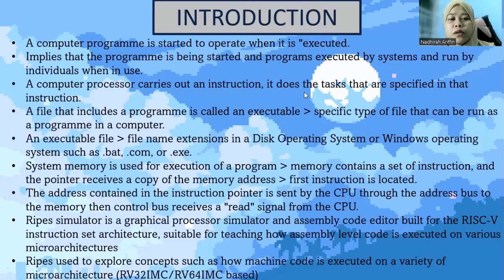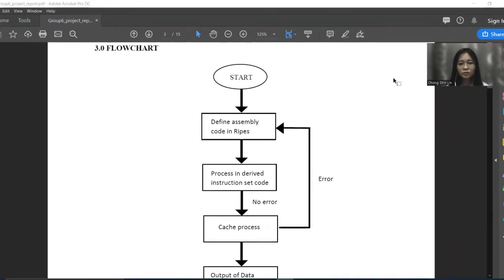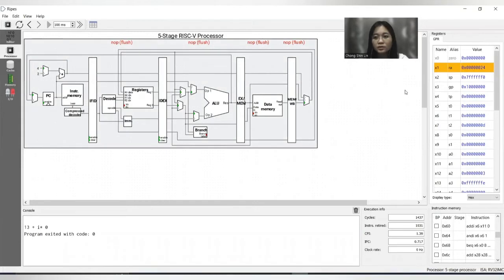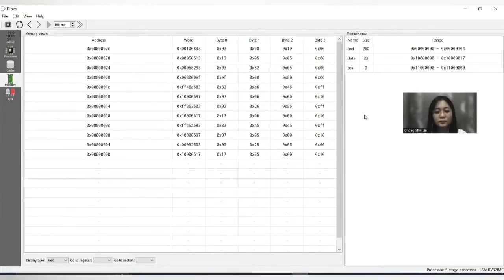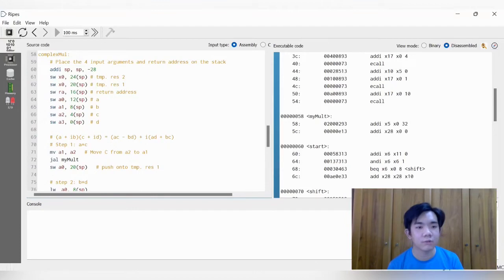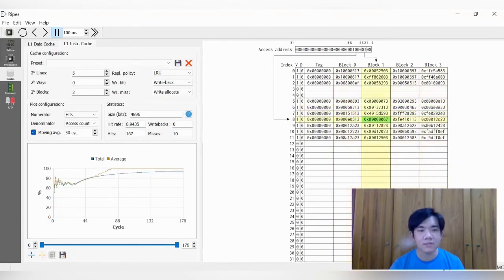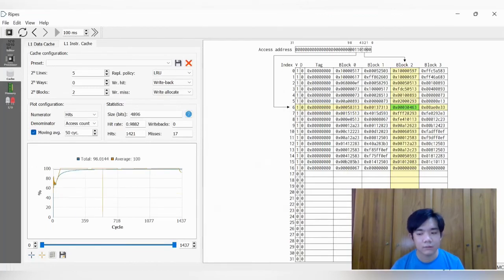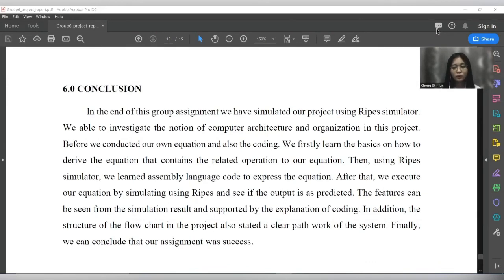BEJ30303 COMPUTER ARCHITECTURE AND ORGANIZATION - VIDEO PRESENTATION (GROUP 6)